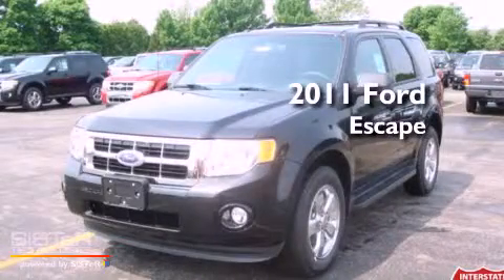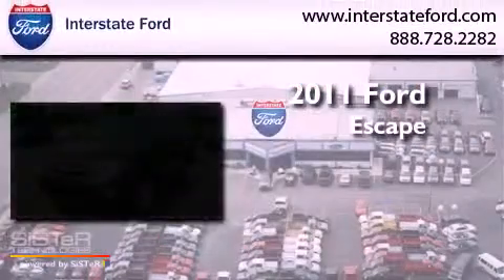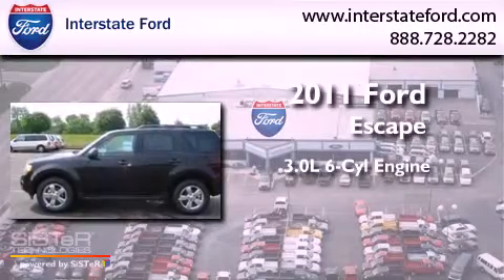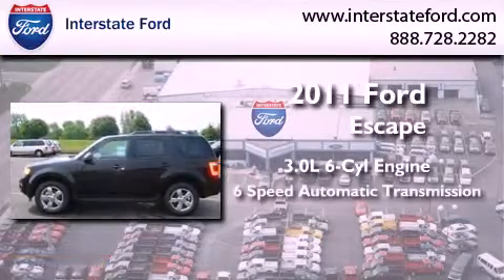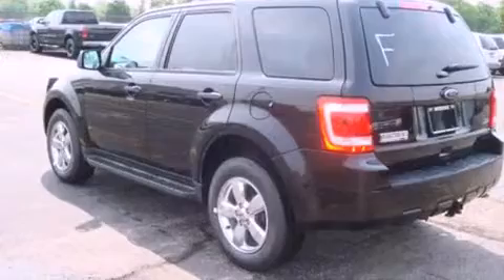2011 Ford Escape Miamisburg OH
Year : 2011
 Make : Ford
 Model : Escape
 Engine : 3.0L 6 Cyl. Sequential-Port F.I.
 Trans . : 6 Speed Automatic
 Exterior : Tuxedo Blk Met

 Stock : 9804

 2011 Ford Escape Miamisburg OH